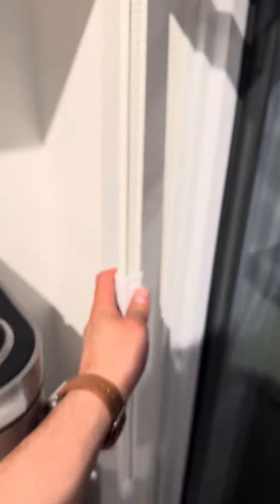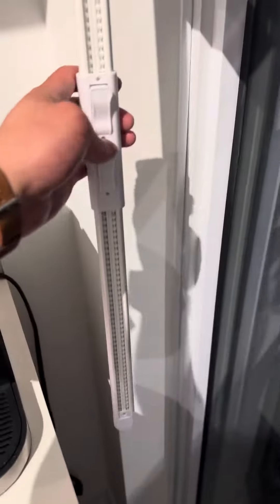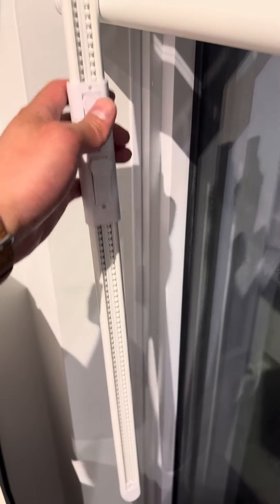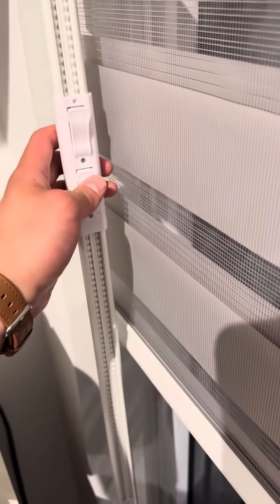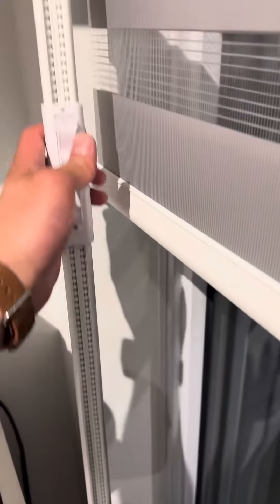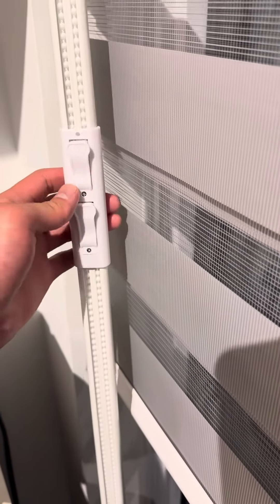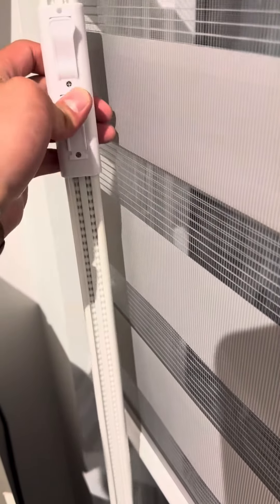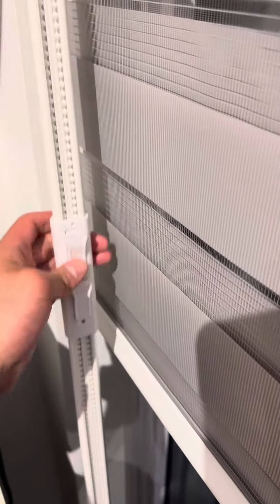How to Open & Close Blinds Cord (Zebra New Model)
Showing you how to use this confusing little thing to close and open blinds!